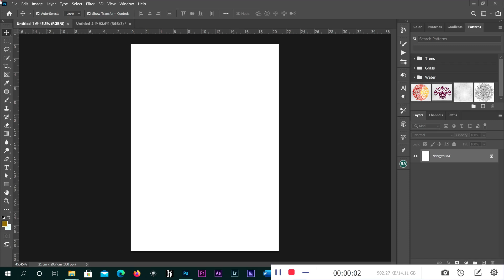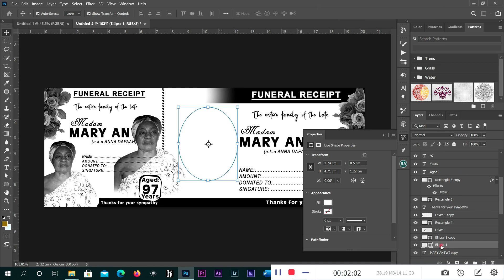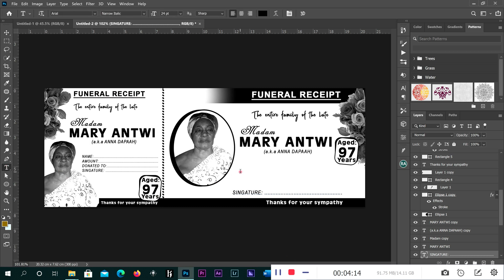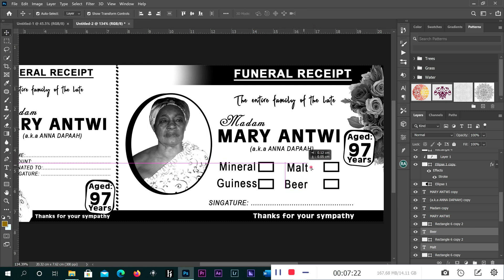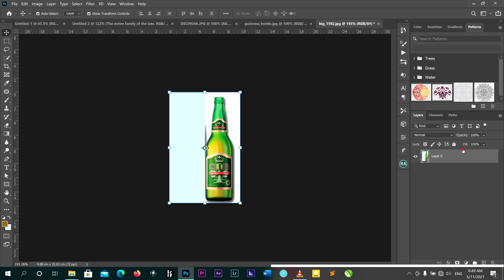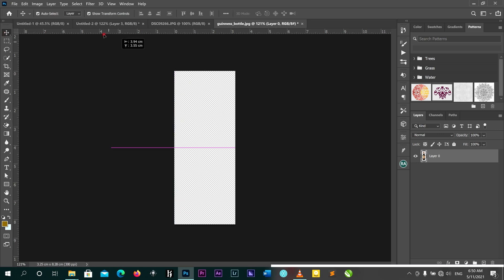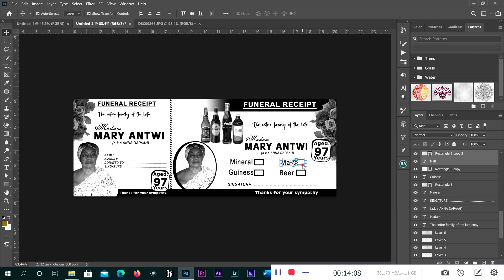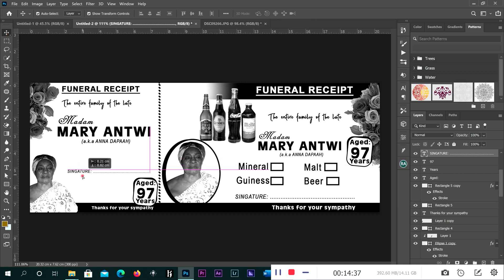How to design a simple Funeral chit || Photoshop CC tutorials.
This tutorial is a step by step on how to design a simple Funeral chit. || Photoshop CC tutorials.